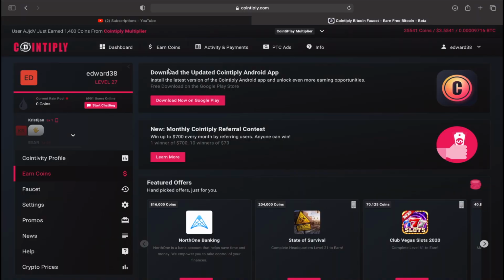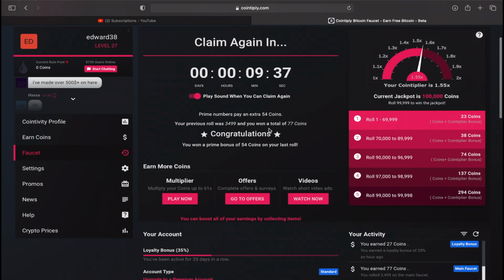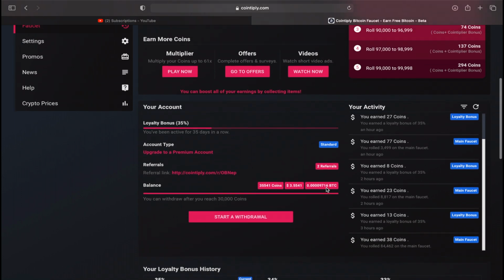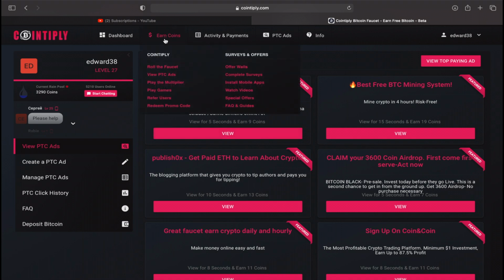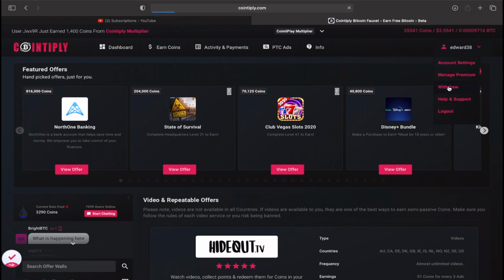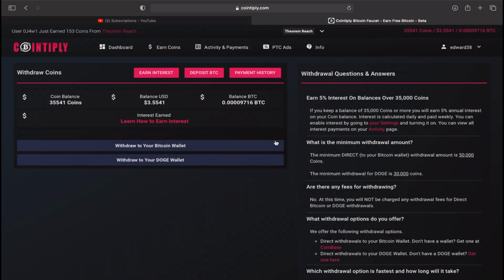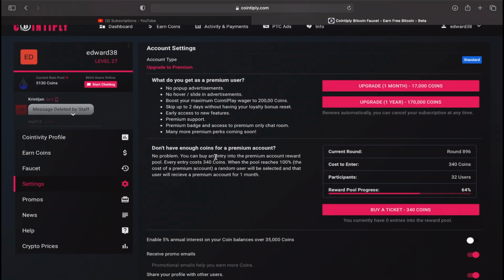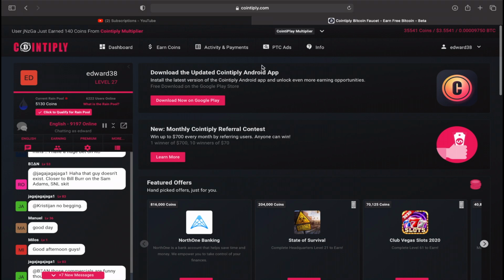Earn 1 Btc Passively With This Site | Free Bitcoin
- Script writing
- Video editing
- Voiceover
- Thumbnail creation